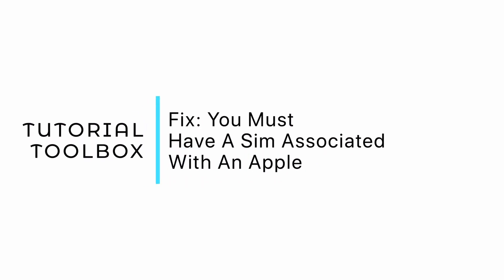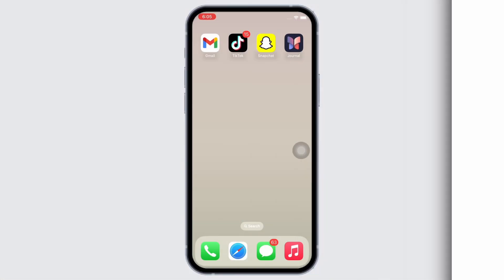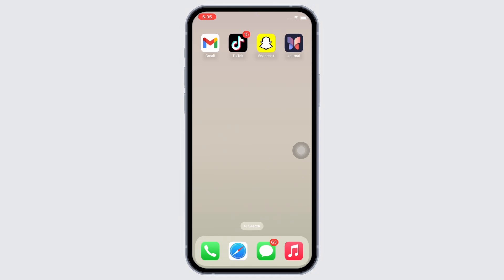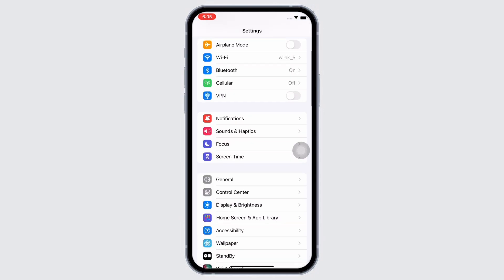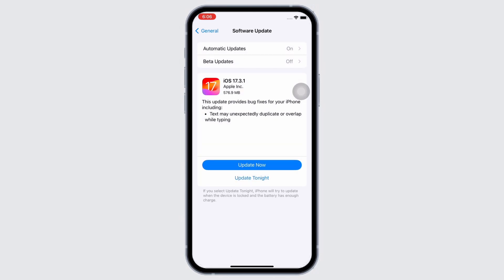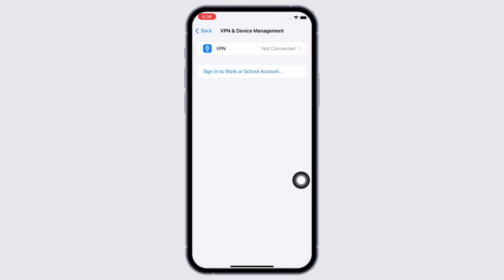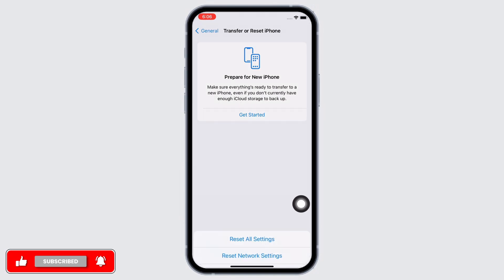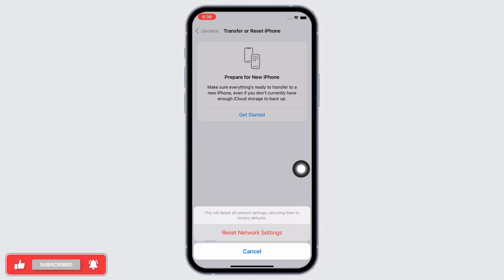Fix "You Must Have A SIM Associated With An Apple Device to Be Used for iMessage and Facetime"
In this video, I'll show you how to resolve the common issue of encountering the message "You Must Have A SIM Associated With An Apple Device to Be Used for iMessage and FaceTime." If you're facing this error while trying to use iMessage or FaceTime on your Apple device, don't worry—I've got you covered. Let's troubleshoot and fix this issue together!

Timestamps:

0:00 - Introduction: Addressing the iMessage and FaceTime Error
0:10 - Understanding the Cause of the Error
0:30 - Step-by-Step Guide to Fixing the iMessage and FaceTime Error